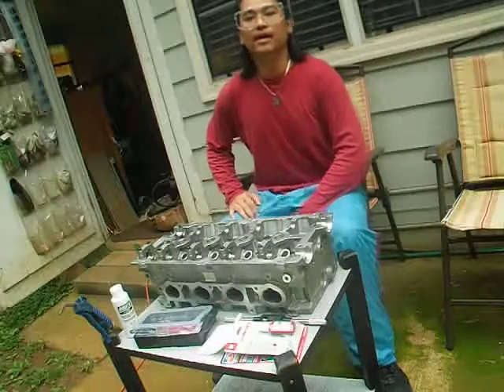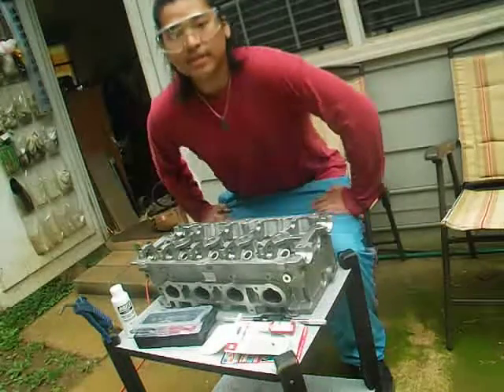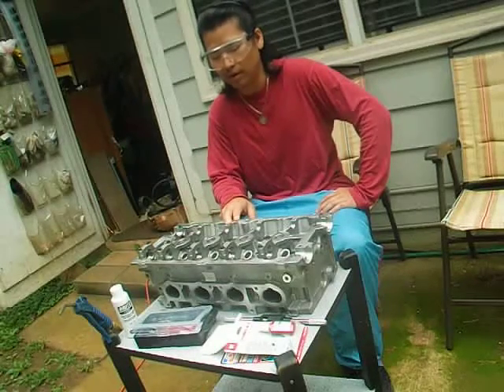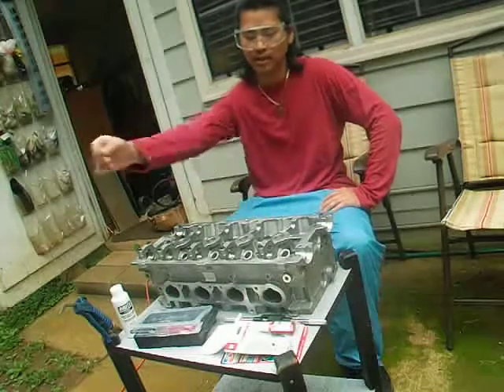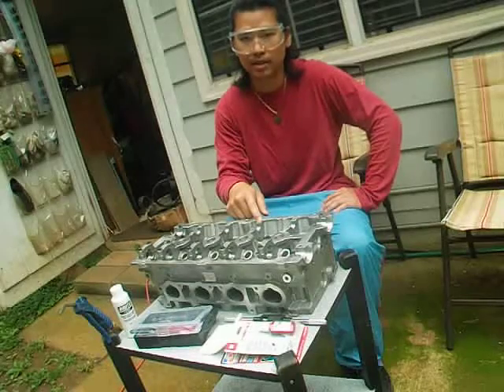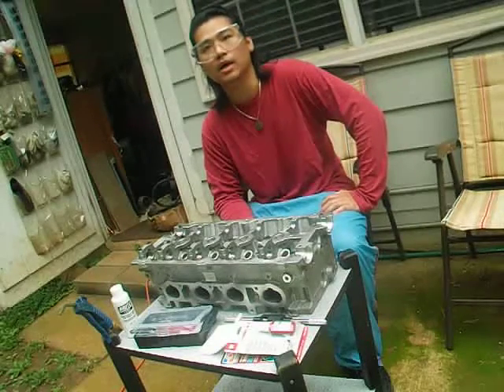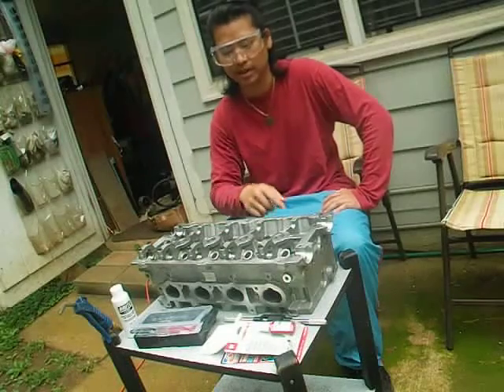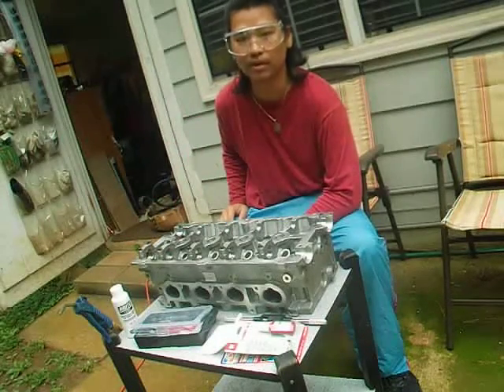Repair Aluminum Cylinder Head threads with helicoil kit Part 1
Repairing aluminum Eclipse 420a cylinder head camcaps thread holes with helicoil kit.
I will post the rest of the video parts at another time. Let me know if some of you need the other parts. I'll post them up.

YuongLeo Auto Modify Sport Channel